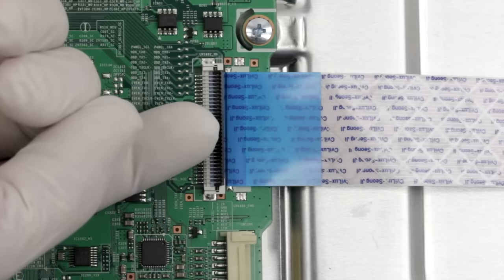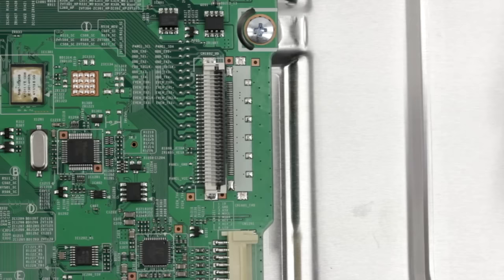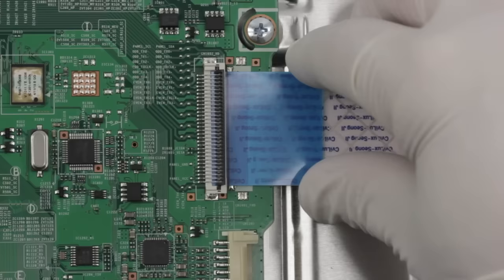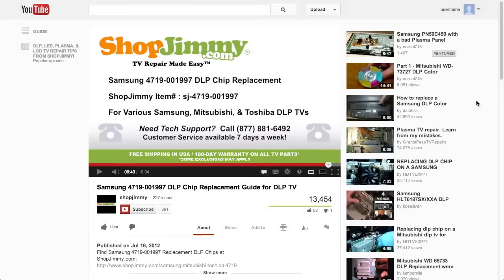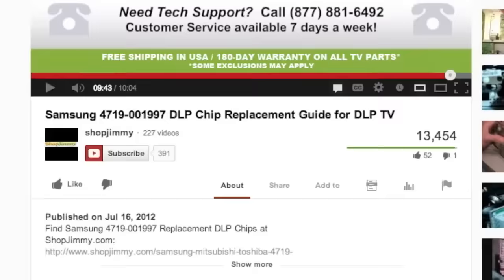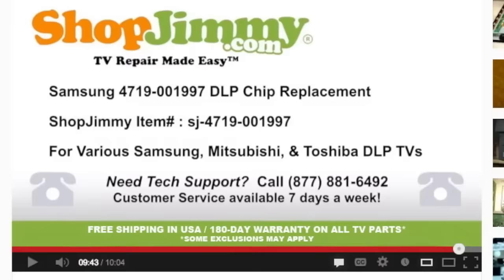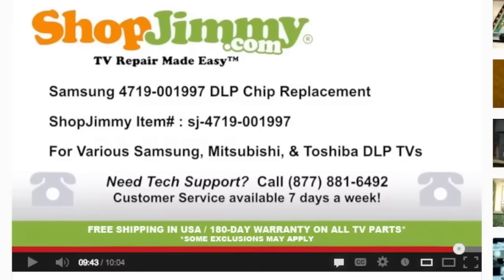TV Ribbon Cable Connector - How to Install and Remove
TV Ribbon Cable Connector - Installation and Removal Easy How to Remove Ribbon Cable - T-Con Repair

Instructions:
•  Using your finger flip up the tab on the ribbon connector and gently remove the ribbon, please do not use a screwdriver to open ribbon connectors as it can damage the pins.

Share our videos with your friends, and help us spread the savings!